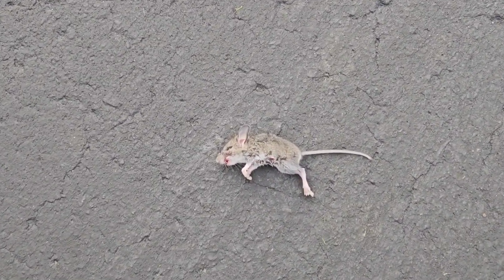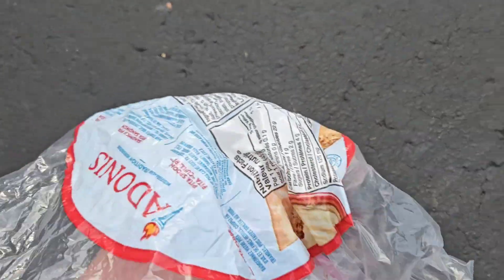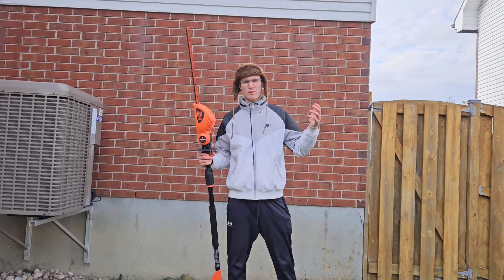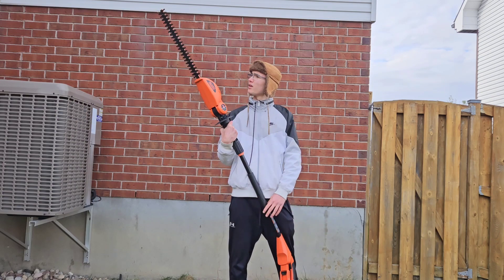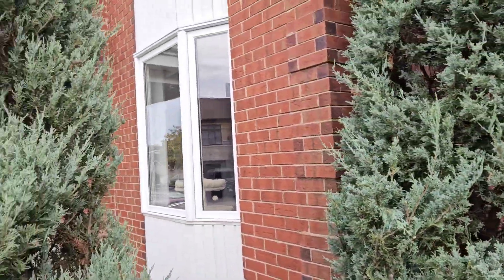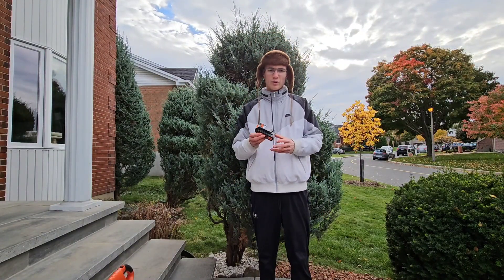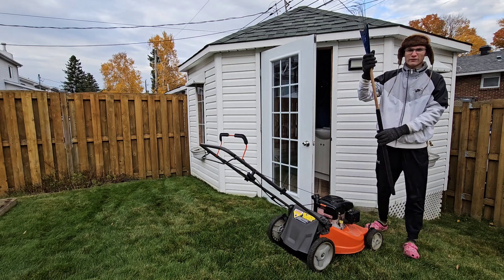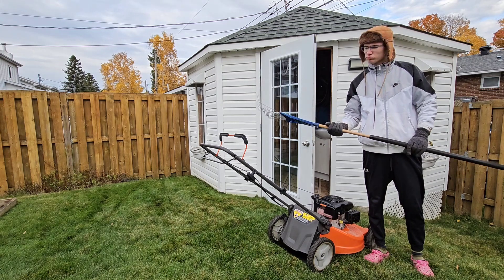Just another beautiful fall day...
Getting ready for the winter. 🐀